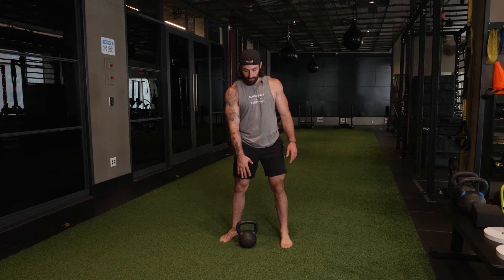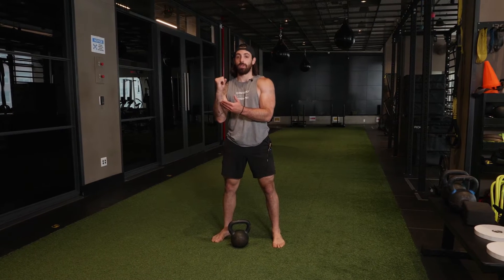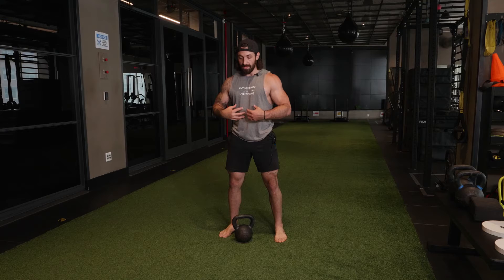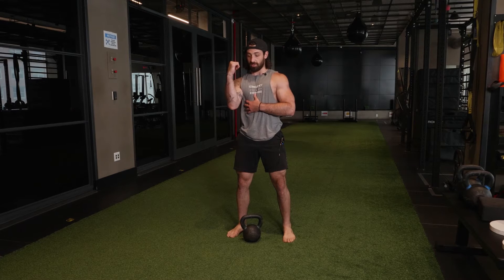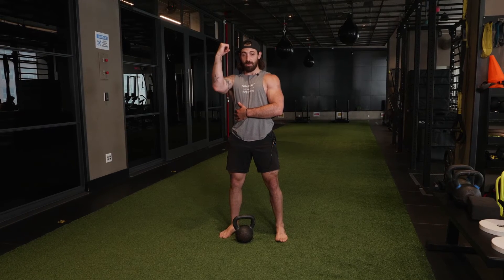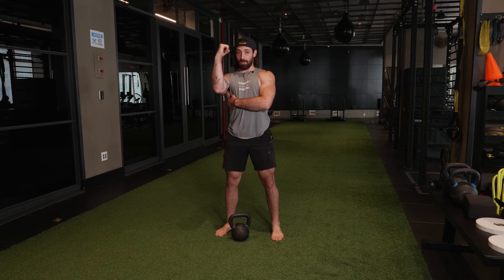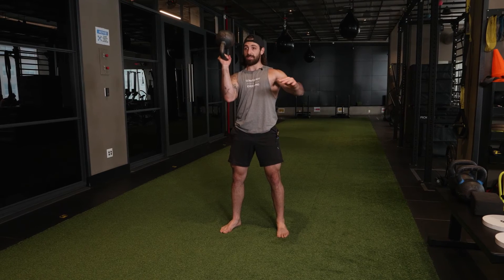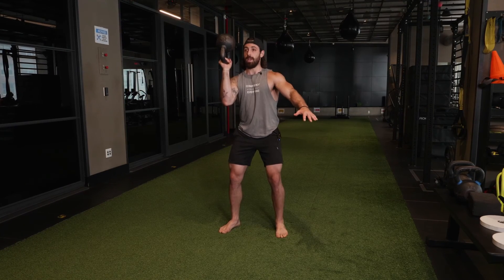Bottoms up squat